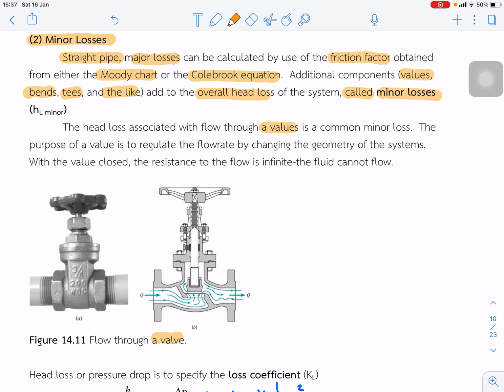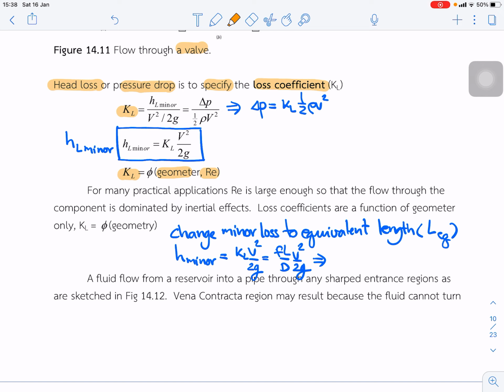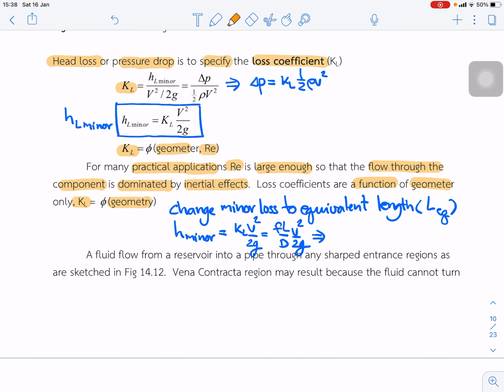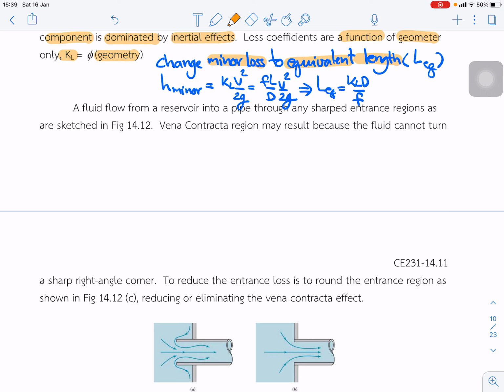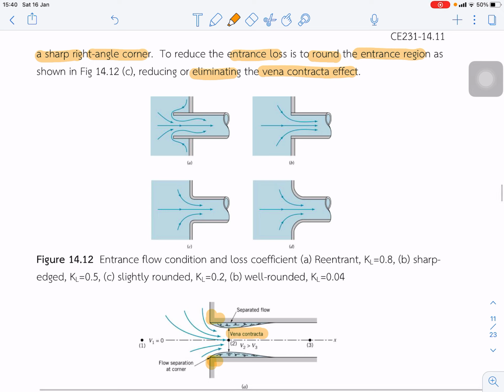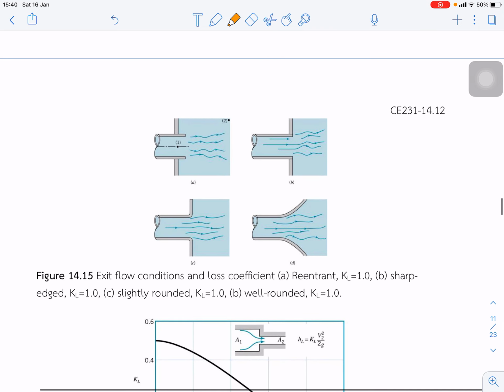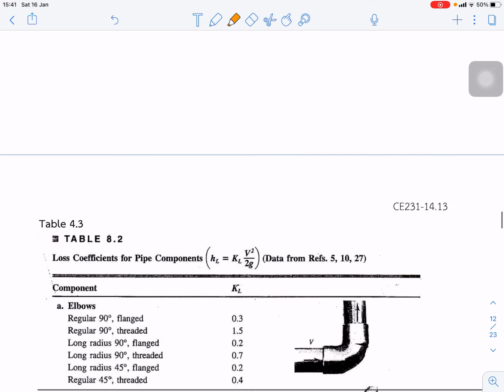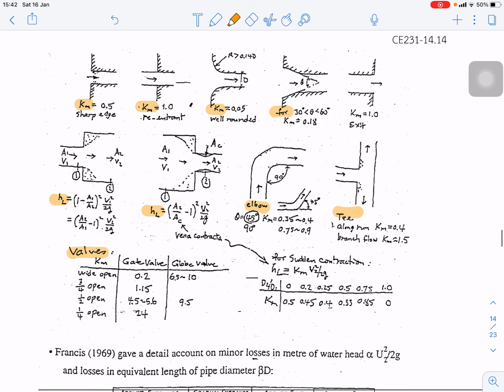Lect. 14-6 Hydraulic